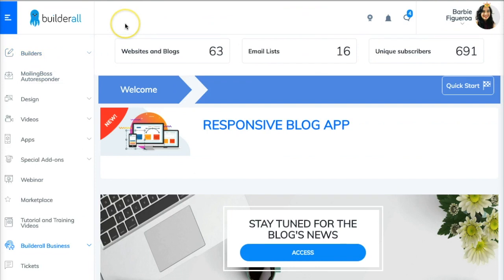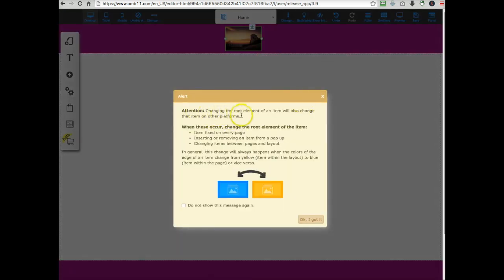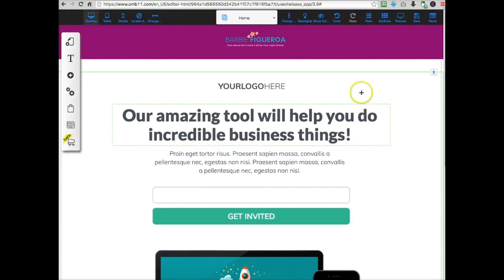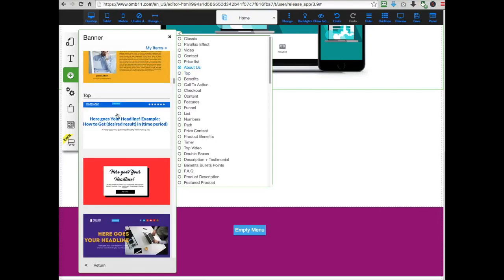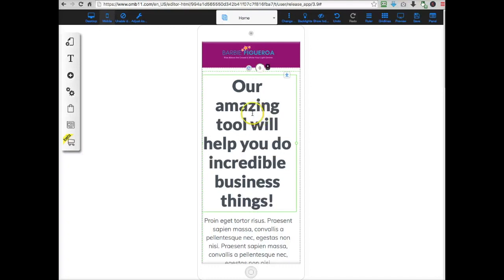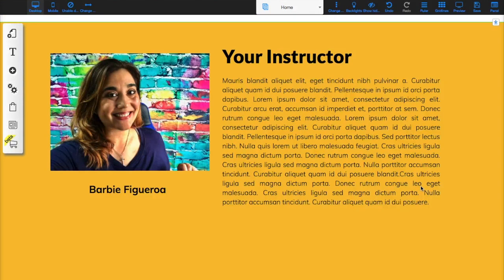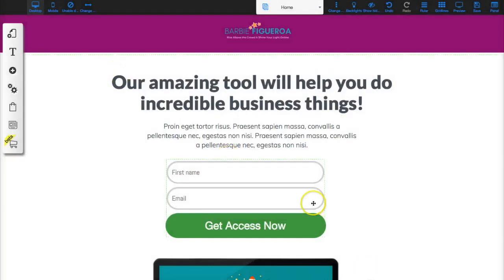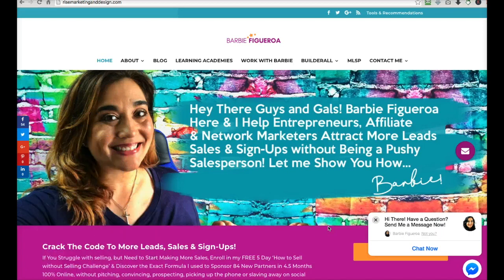*EPIC* 'MUST-SEE' TUTORIAL: 6 RULES to BUILD FUNNEL PAGES in BUILDERALL Fast! | Barbie Figueroa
:01  Intro

3:39  Content Starts

4:09  Rule #1 - Save: Save Your Work as You Go

4:57  Bonus Tip #1: Brand Your Header & Footer with Your Colors

5:12  Rule #2: Right Click To Access Menus

6:00  How to Change the Color of Your Header and Footer

6:50 Bonus Tip 2: Save Brand Colors To Your Working Palette

7:47 Headers and Footers are Like Las Vegas

8:12  Layouts Vs. Pages

9:57 Adding an Image To Your Header

10:47 How To Stretch The Header A Bit to Make it Bigger

11:14 How to Add a Menu to The Footer

12:12  How To Duplicate a Page inside a Layout

12:22  How to Rename Your Page

12:54  How to Add a Page To a Layout

13:55  How to Add a Disclaimer Policy to a Page

15:19  Rule #4 - Banners are Your Friend

15:28  Adding a Banner (Lead Capture/Optin Banner)

16:22  Understanding How Banners and “Green Borders’ Work

17:11  Test Your Contact Form on the Template To Make Sure You have the Right One

17:35  Contact Form vs. Add Email Mail Form (Optin/Lead Capture Form)

18:38  Staying Inside the Confines of Your Banner

20:02  Configure your Optin Form To Connect with Your Autoresponder (Mailingboss)

20:12  How To Configure Redirect To a Thank You Page after Optin

21:11  Using Rulers and Gridlines

22:36  Adding another Banner for Personal Branding

23:33  How To Drag Down Footer if it’s Overlapping

23:58  Adding an Image to a Page

24:12  How to Resize An Image

24:16  Editing Text on a Template

24:29  Delete Unwanted Text Element from a Template

24:49  Making Sure Your Text Does Not Overlap

25:31  Fixing Overlapping Footer with Banner

26:14  Turning off Your Tablet Settings

27:07  Editing in the Mobile Version

27:46  Mobile Editing Customization Rules

27:51  Understanding the Mobile Editor Work Space

28:02  How to Change The Color of Your Mobile Workspace

28:32  How To Bring Your Work Into the Canvas from the Workspace

28:31  Click on the ‘Wrench’ + ‘Page’ to Bring Things into The Mobile Canvas Mostly Intact

28:53  Tweaking the Mobile Version

29:08  Rule #6: Must Use ‘Customization Menu’ In Mobile

29:38  Right Click Customization Menu to EDIT TEXT in Mobile

30:00  Keeping Your Font Size Consistent in Your Page

32:48  How To Bring Elements into Your Workspace So You Can Fix their Position and Put them Back into Your Mobile Version

33:09  Making Sure No Text is OVERLAPPING

34:16  How To Drag Up and Adjust Your Footer in Mobile

34:27  How to Add Your Hamburger Menu Back into Your Footer

34:50  Viewing the Desktop After Editing Mobile Version

35:15  Bookmark, Save and SHARE THIS VIDEO with Your Teams if it helped You!!!

35:38  When To Hide Elements in the Mobile Version so they Don’t Mess Up the Desktop Version

35:59  Adding a Button To a Page

36:16  Editing Text on a Button

36:31  Adding an Icon to a Button

36:51  Changing the Position of an Icon (Left/Right)

36:59  Changing the Color Of the Button

37:24  How to PREVIEW Your Template

37:43  Fixing New Button on Mobile Version

37:57  Why Builderall Pixel Perfect is Different than Wordpress ‘Responsive’ Sites

38:36  Dragging New Button into Mobile Canvas and Determining if You Should Hide it

39:06  How To Hide Button (or Any Element) on Mobile View

39:11  Add a ‘Mobile Only Version’ Button

42:06  Determining if You Need to Hide an Element on the Mobile Version and Create a Mobile Only Version

43:07  How To Rename Your Pages/Layouts

43:49  How To Add a Custom ‘icon’ or Favicon so it Shows up in the Browser Next To Your Website Address

44:35  How to Get Your Page Link

44:58  Cha-Ching (Made a Commission during Filming =)

45:10  How To Search For Your Funnels/Websites

45:23  How To Publish Your Funnel/Website

45:36  Click on the Published Link To See the Main Link in the Browser to then Grab Your Individual Page Links

46:06  Make a Notepad List of All Your Page Links in Case You need them to put into your Emails

46:17  Reviewing our Work

46:55  Closing! We did it!!

49:00  Partner With Barbie & Team RISE!